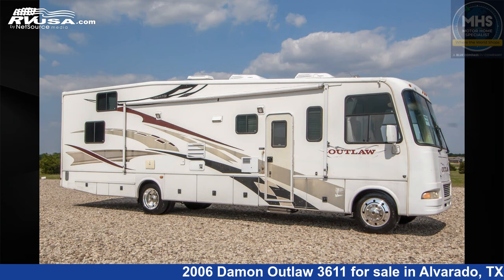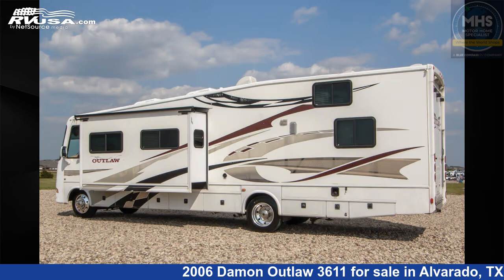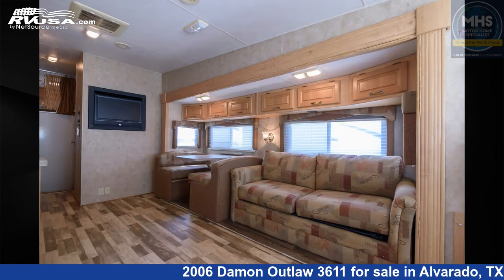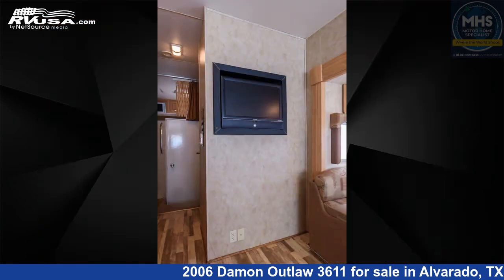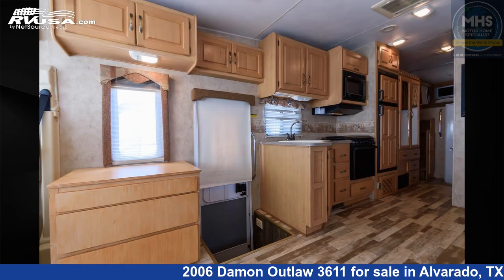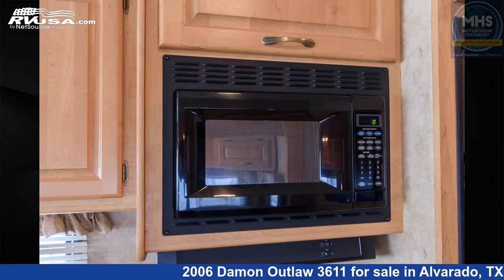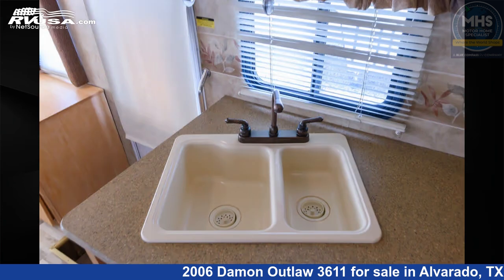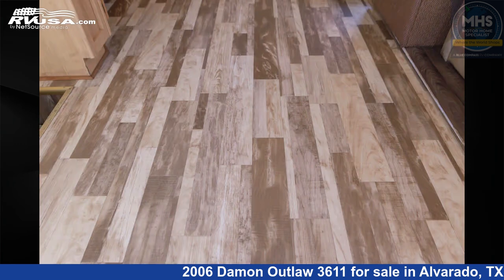Magnificent 2006 Damon Outlaw 3611 Class A RV For Sale in Alvarado, TX | RVUSA.com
This 2006 Damon Outlaw 3611 is a Class A RV. It is located in Alvarado, TX 76009 and is offered for sale by Motor Home Specialist. This Used Damon Is 36' 11" in length . This 2006 Damon Outlaw 3611 is built on a Ford chassis and is powered by a Ford engine.